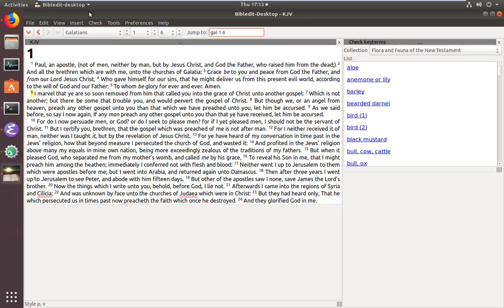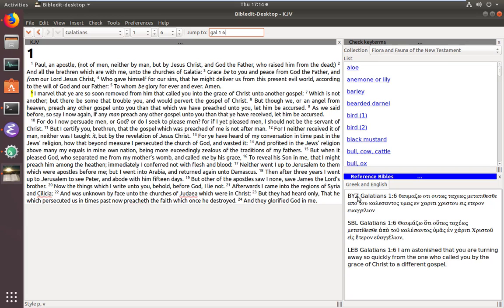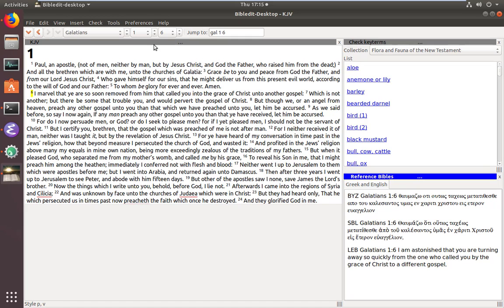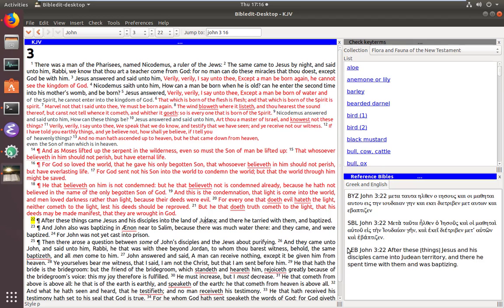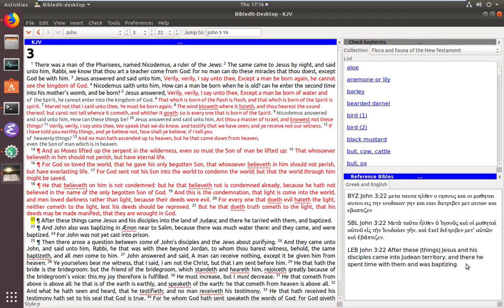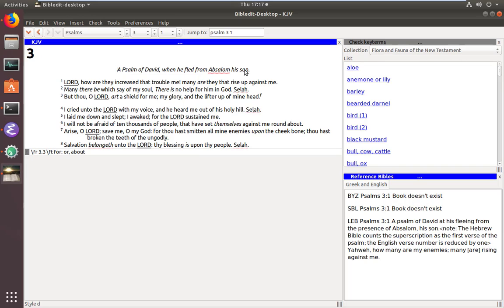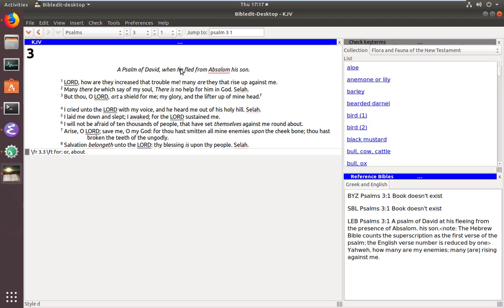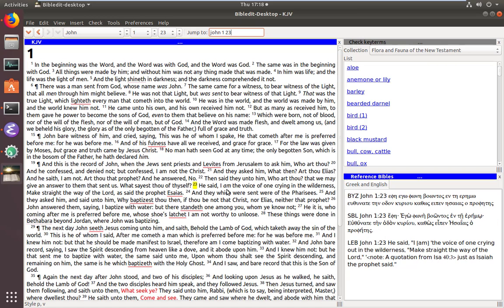Bibledit-Desktop Reference Bibles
Introducing a new feature in Bibledit-Desktop called the Reference Bibles window. It provides several Bibles for the translator to quickly see what the Greek text and a sample English translation does with the text.